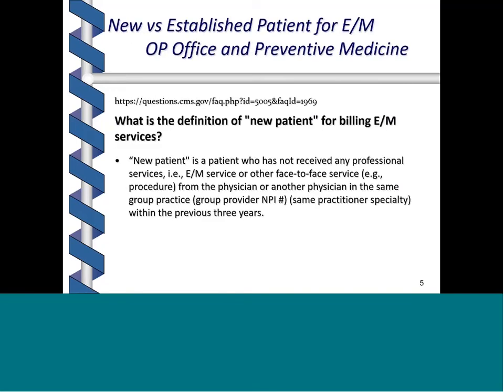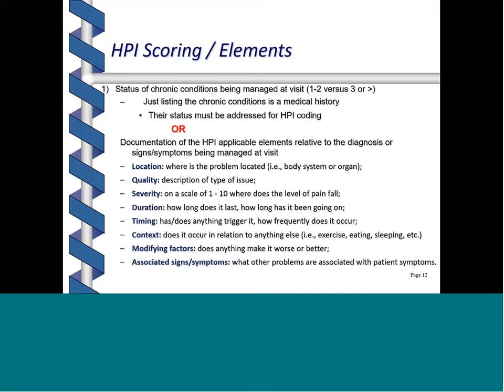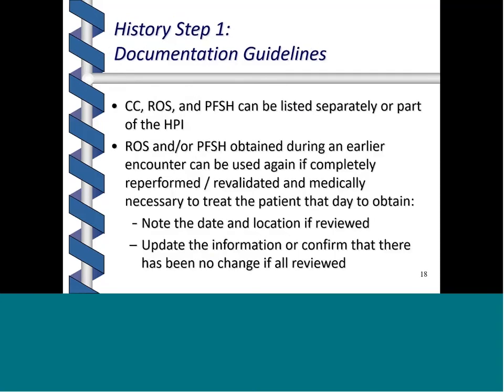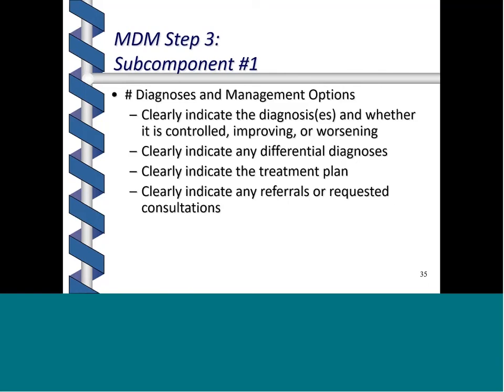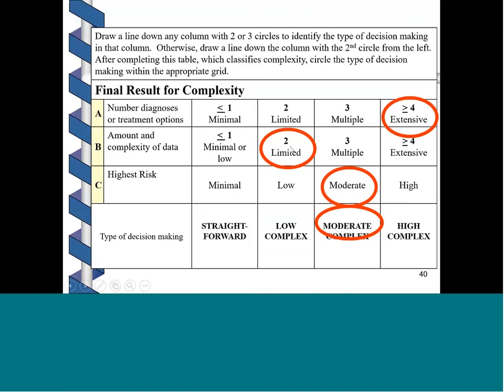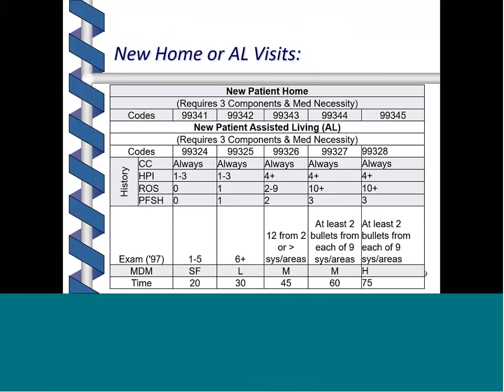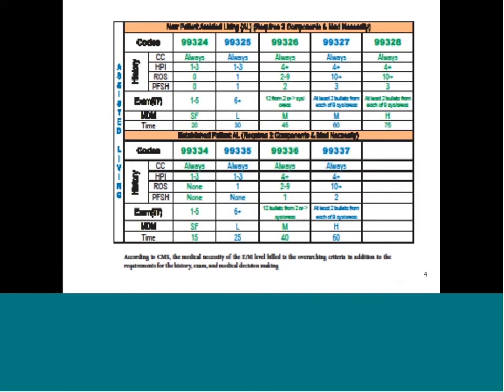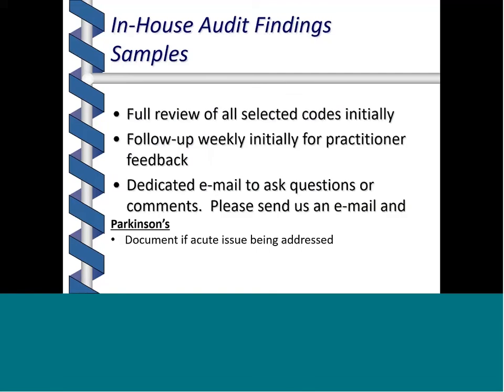Documentation and Coding Guidelines for EM Services 20180907 1205 1 1